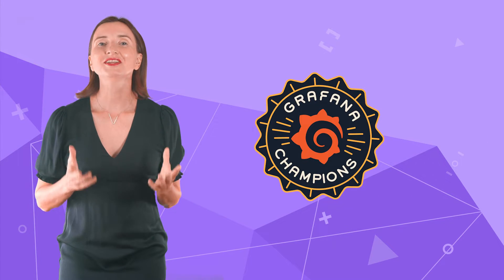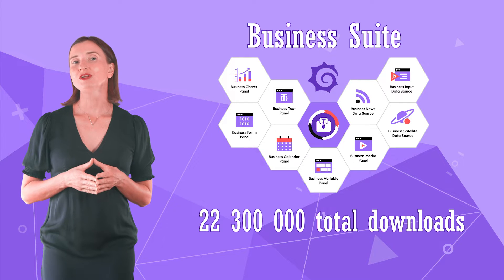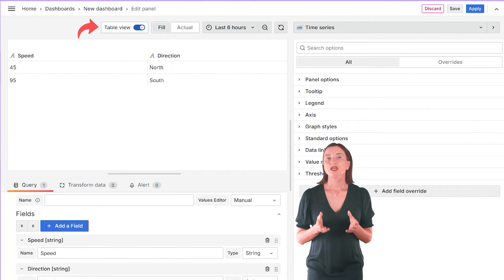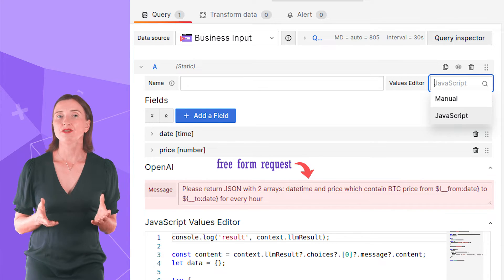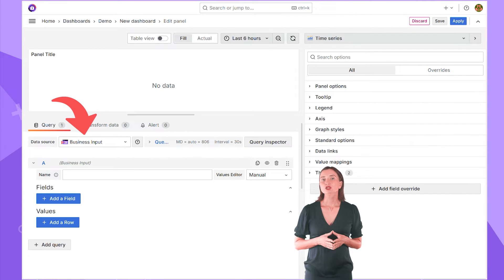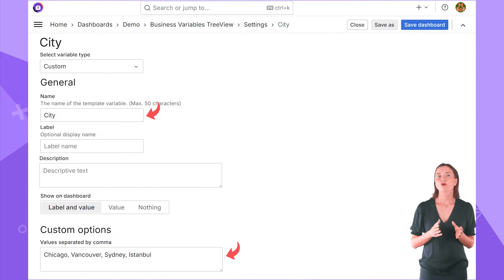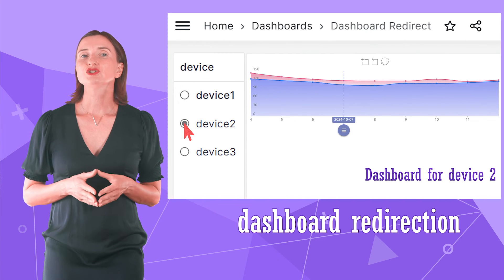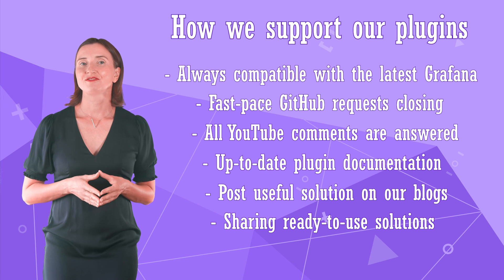Business Input data source, Media panel, Variable panel | Business Suite for Grafana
Business Suite for Grafana has arrived. In this video, I review three out of the nine plugins, namely, Business Input, Business Media panel and Business Variable panel. What those plugins are capable of and how to start with them.

CHAPTERS
0:00 Intro
0:46 The Business Suite for Grafana
1:03 The Business Input Data Source
3:14 The Business Media panel
4:43 The Business Variable panel
6:23 How we support our plugins